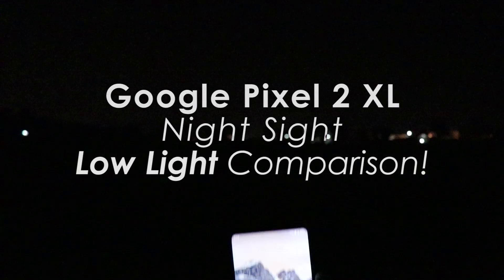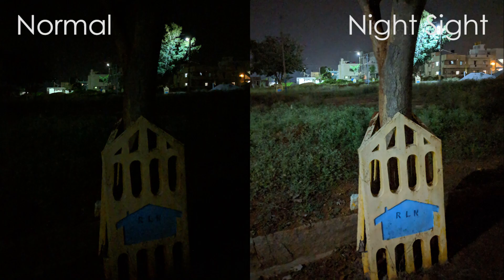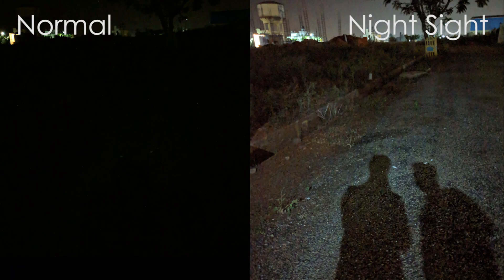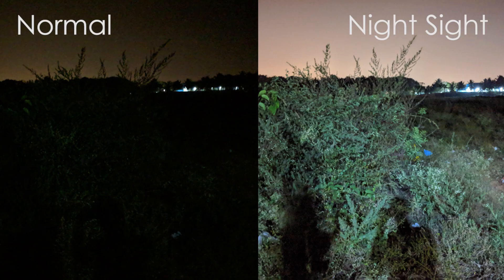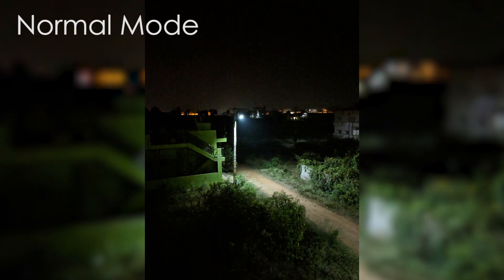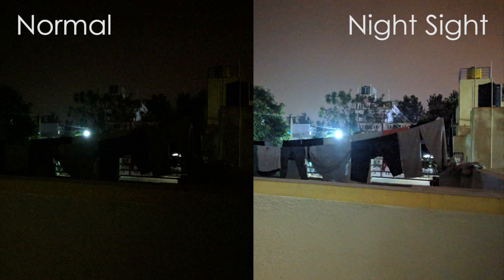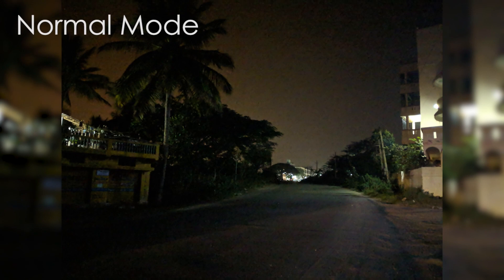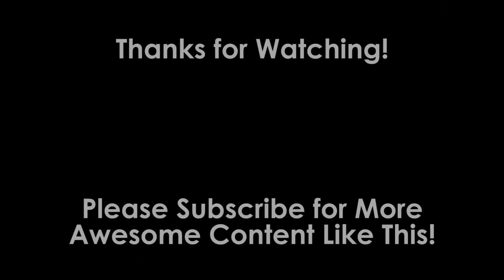Google's Night Sight Mode for Pixel 2 XL - Normal vs Night Sight - Low Light Comparison!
Google's new Night Sight mode for Pixel Phones was released for Pixel 2 XL recently and I had the opportunity to use it extensively. Google claims that the Night Sight feature collects data from your subtle hand shakes, instead of just taking a super long exposure, to fill in details that would be lost. It’s a huge, game-changing improvement for low-light photography… Which is just Absolutely Mind blowing. Is Google's Night Sight one of those gimmicky features or does it actually make a huge difference in everyday usage? Let's find out.